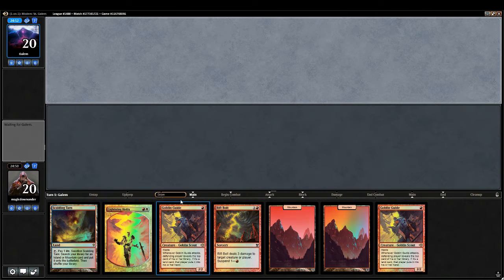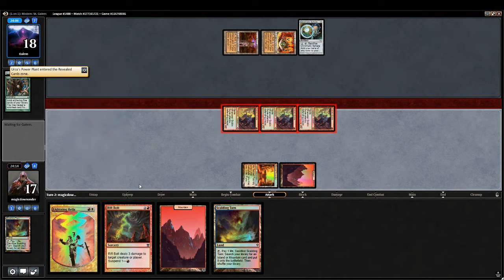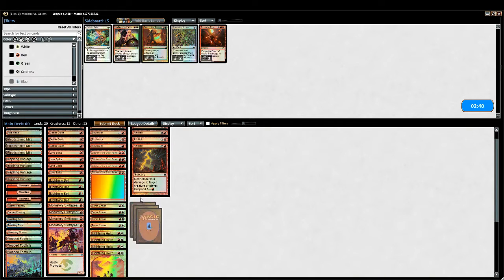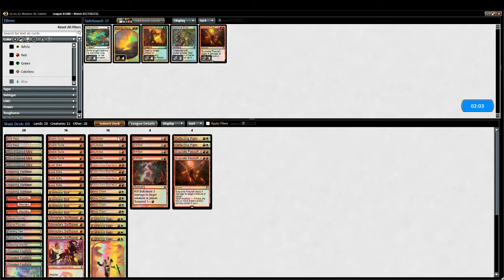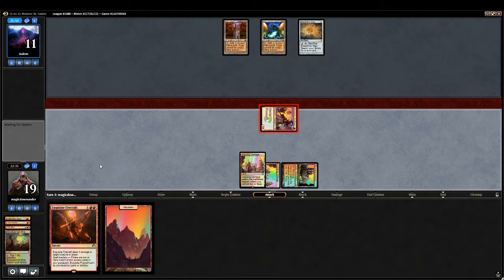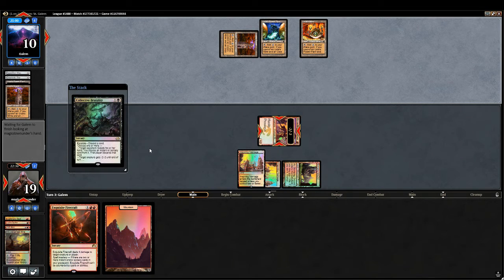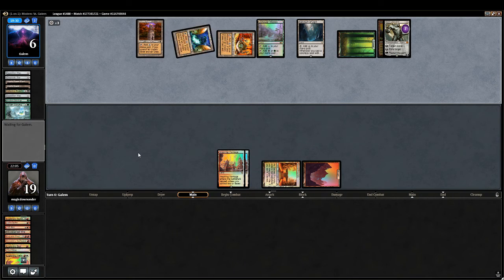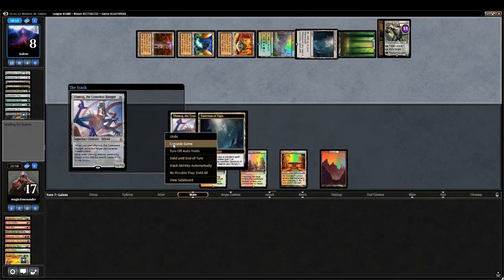G2 BG Tron vs Boros Burn Modern LE 33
Abbreviation Codes

MOCS = Magic Online Championship Series
SE = Single Elimination
LE = League
DE = Daily Events
2M = 2-Mans

View for excellent Magic and Gaming animations
for anything magic and good laughs